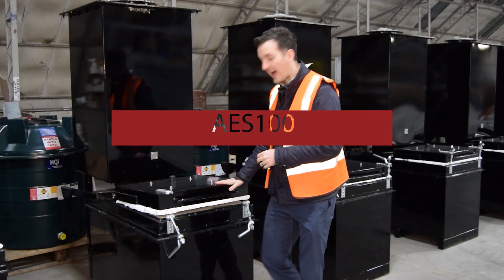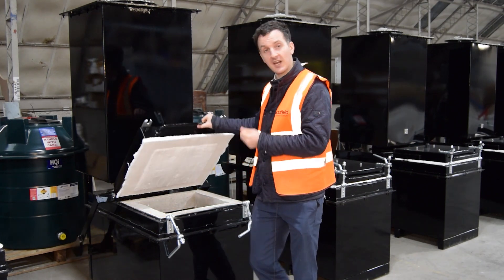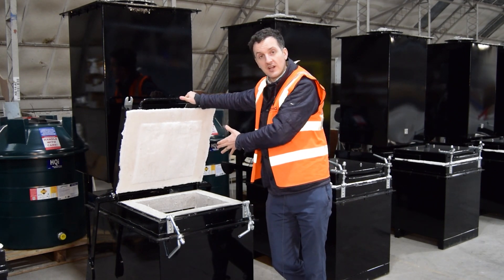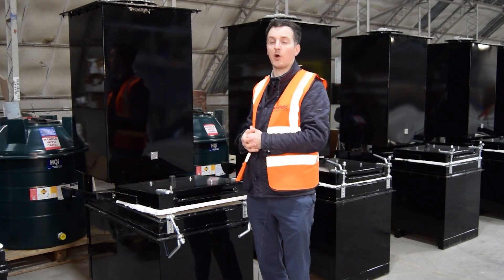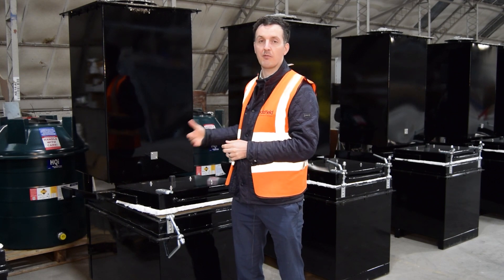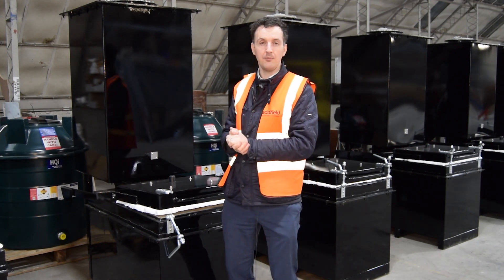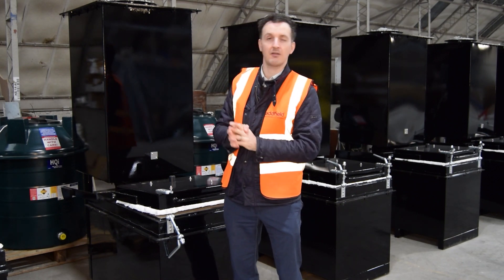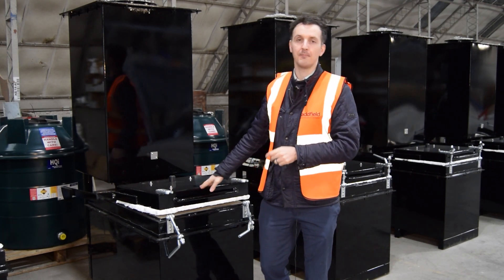Discover the Compact AES100 Medical Incinerator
The medical waste AES100 machine is our light-weight mobile incinerator for disposing of clinical, laboratory and sharps waste material.

The AES100 has a top access lid design for the loading and de-ashing of waste. Made up of two chambers, the primary chamber is the loading zone where the initial burn cycle initiates. The remaining gases are burnt at a higher temperature in the secondary chamber for a cleaner and efficient incineration.

The top access lid of the AES100 allows waste to be loaded directly into the primary chamber where angled burners pulse fire during the incineration process for a direct and efficient burn cycle. The gases and particulates released, then enter the secondary chamber where a higher temperature burn eliminates the harmful particles. Giving a smoke and odourless cycle.

The AES100 incinerator is designed and manufactured with the user in mind. Equipped with our AIC Plug & Play controller, pre-programmed settings allow for a quick and easy cycle set-up.

Various mobile options are available for the AES100, allowing the machine to be used for one site or easily moved from site to site. The mobile options available for the AES100 include containerised or trailer mounted.

Addfield are the leading name in providing efficient & robust incineration & crematoria machines worldwide!

For more information on the Addfield brand, visit the